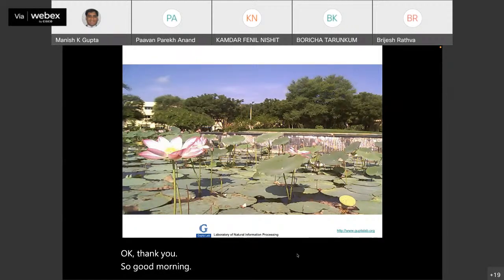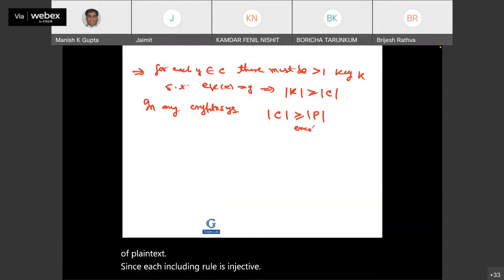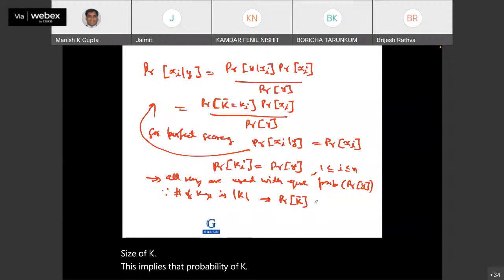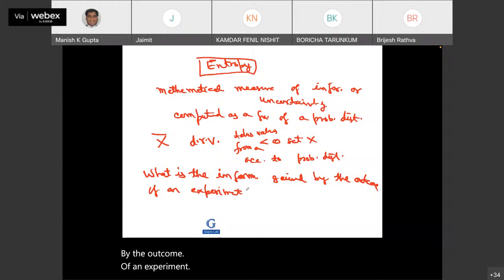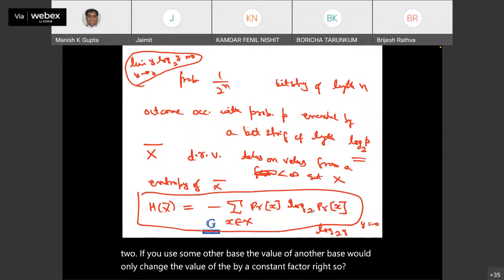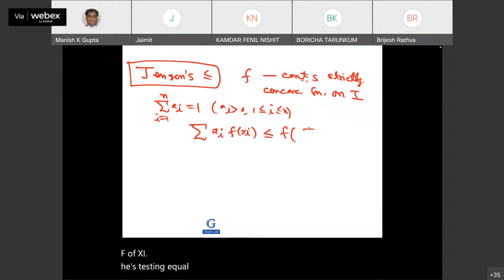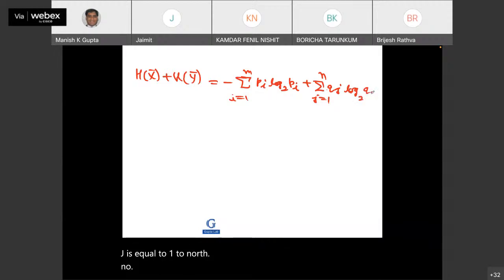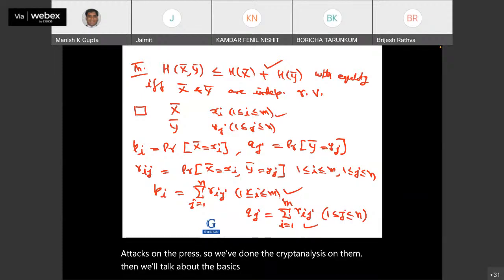SC 402 Cryptography Spring 2022 Lecture 8